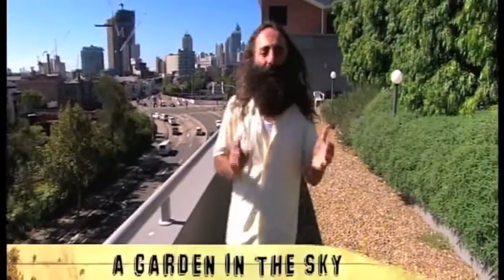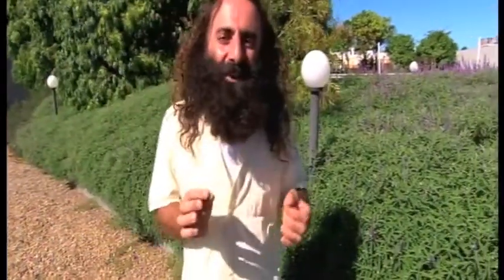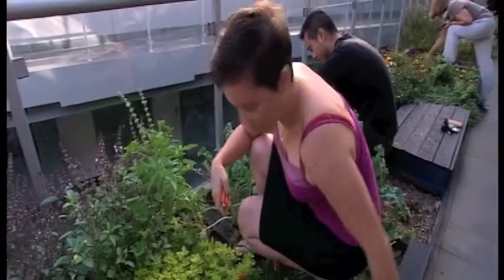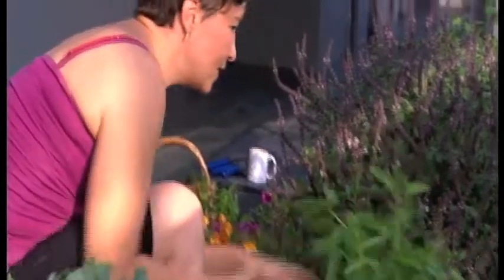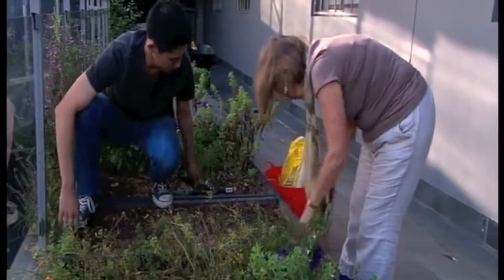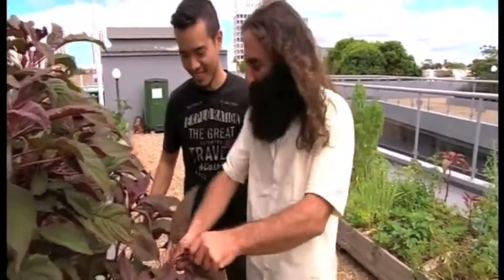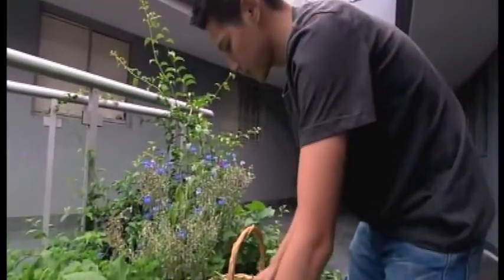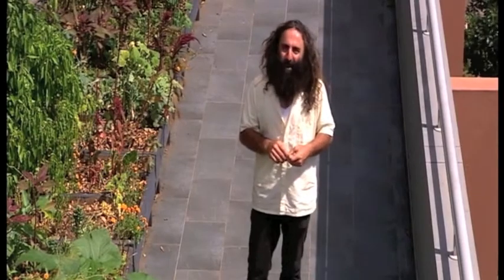Gardening Australia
Signature Apartment gardens featured in a short segment on gardens in limited spaces.